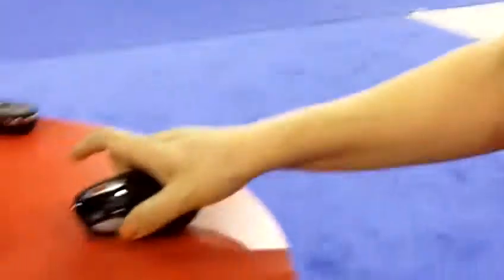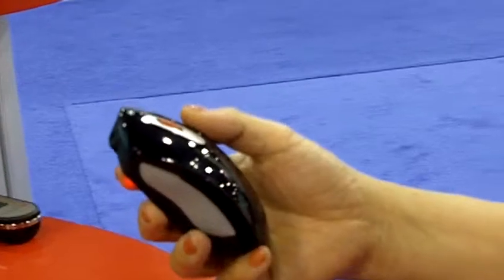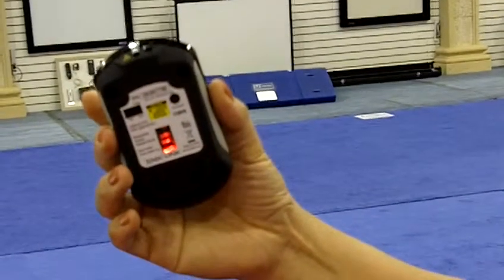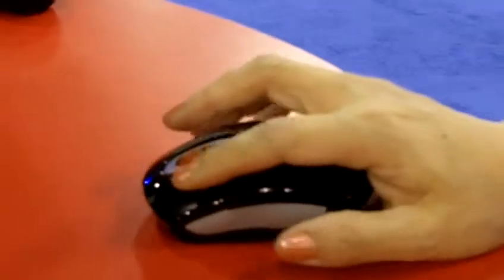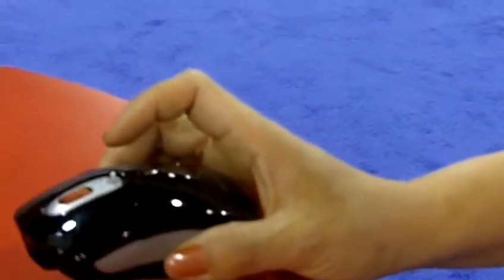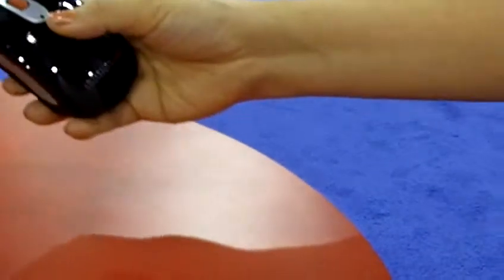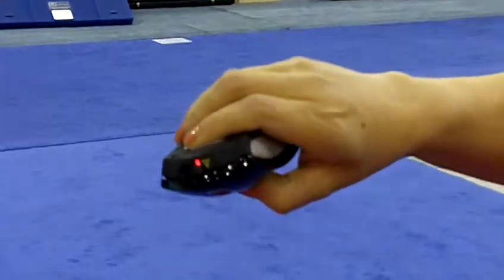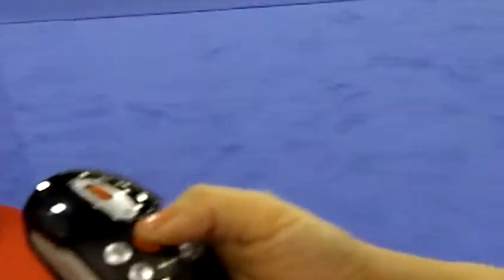SMK-Wireless Shows Presenter Wireless Mouse